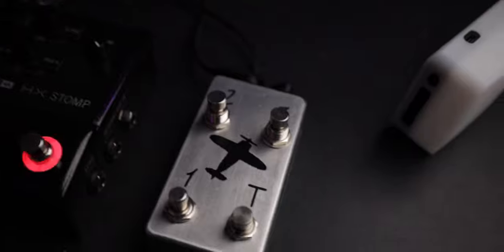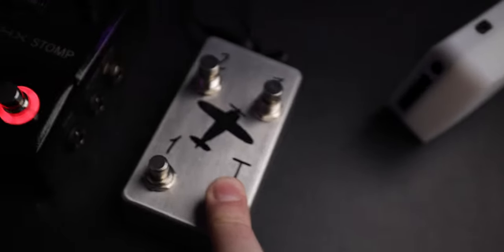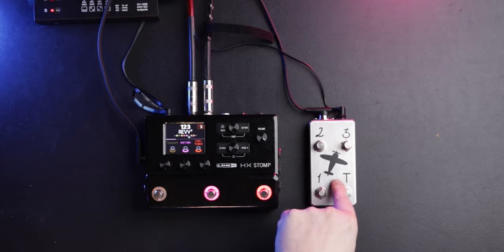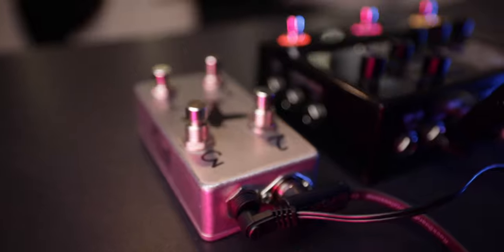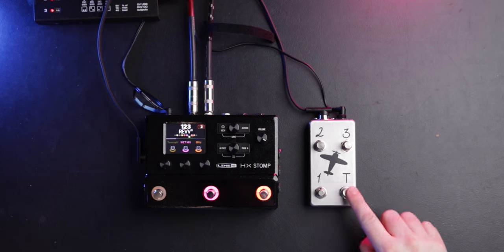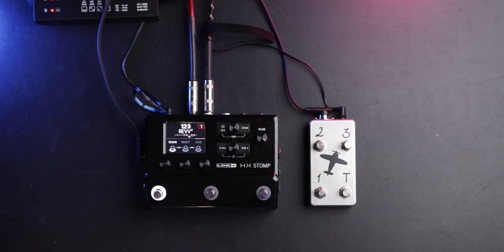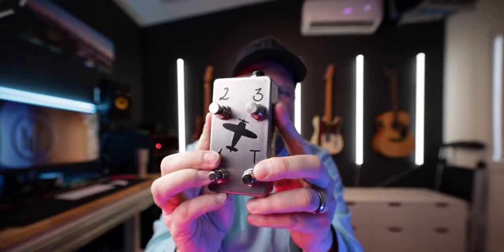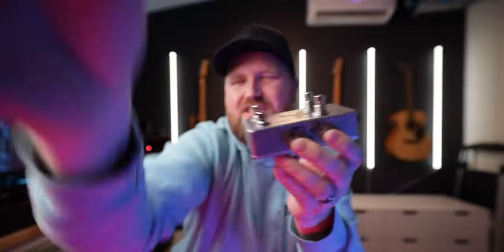The Little Robbie Pilot (HX Stomp Midi Controller) // 12 Days of Christmas GIVEAWAY Day 11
OTHER SWEET DEALS:
JET Pedals Store: